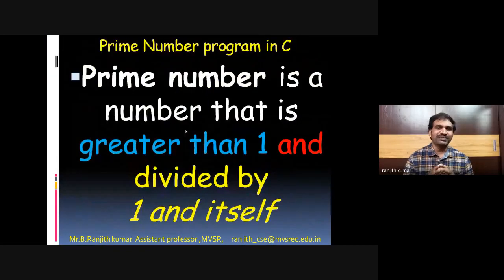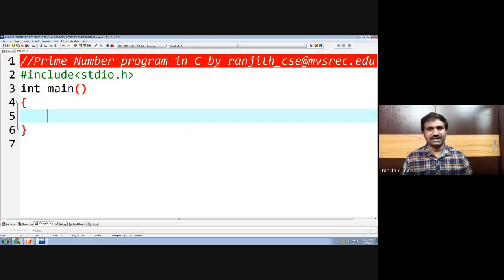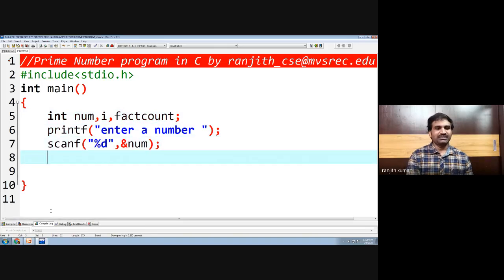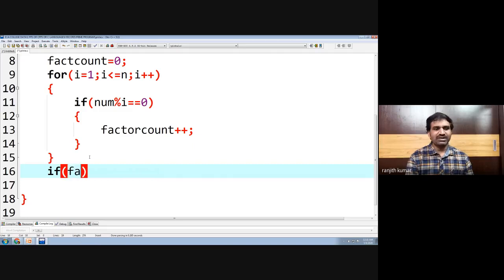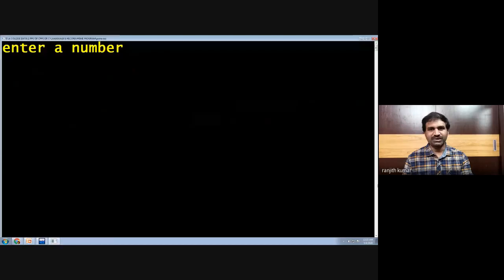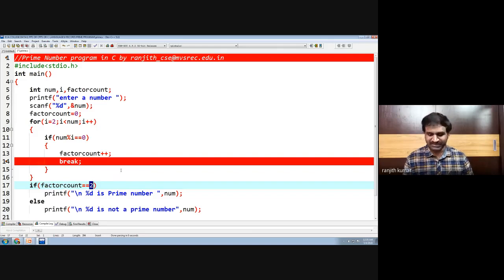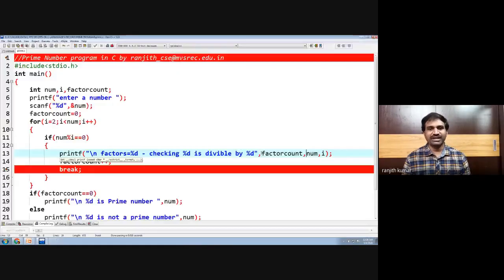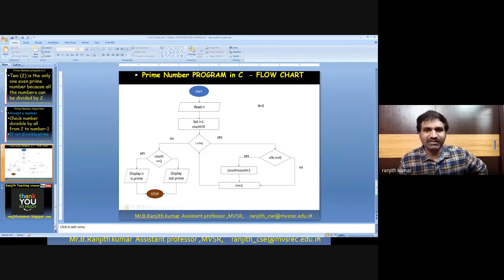PRIME PROGRAM - checking number is prime or not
hi all

Live program of Prime number

Find some 100 + program in next videos